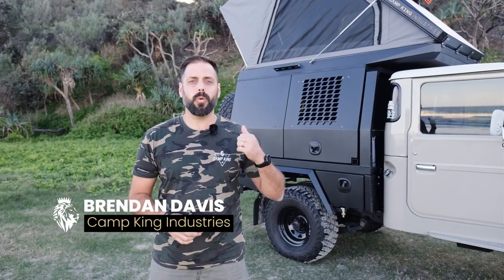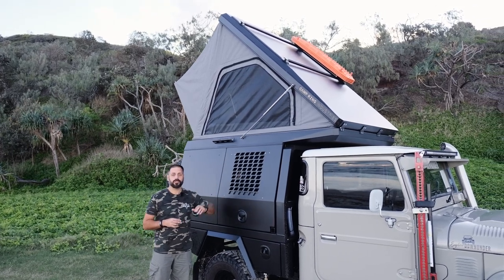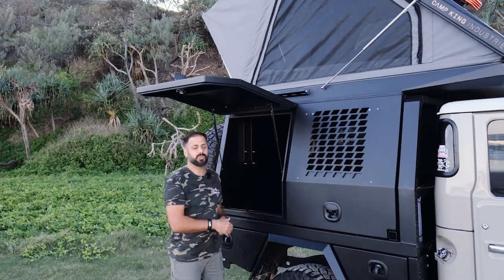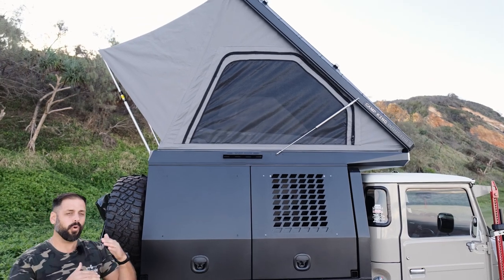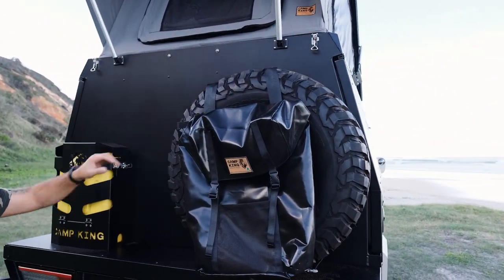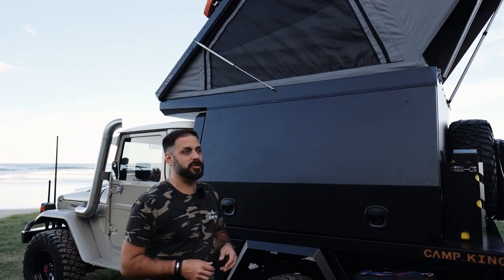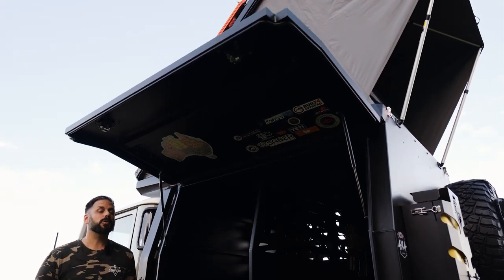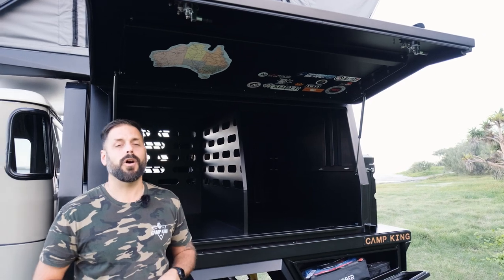Integrated Canopy by Camp King Industries on a FJ45 Landcruiser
Never heard of our Integrated canopies before? Then check out what makes them the best option for anyone who's into touring and camping.

Our all Australian made roof top tent integrated into our high quality canopies, all built in our workshop in Brisbane, we listen to our customers needs and produce everything they've always wanted in a touring canopy.

@explora_downunder and their FJ45 was the perfect platform for an Integrated canopy giving Jamie and Leanne the ability to fit out the internals of the canopy themselves.